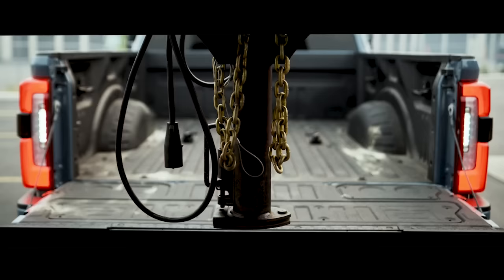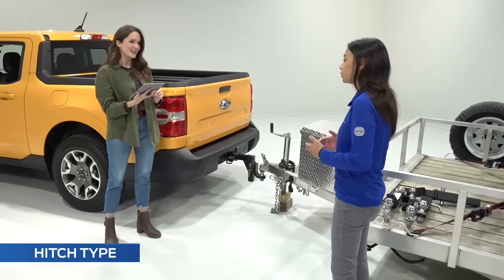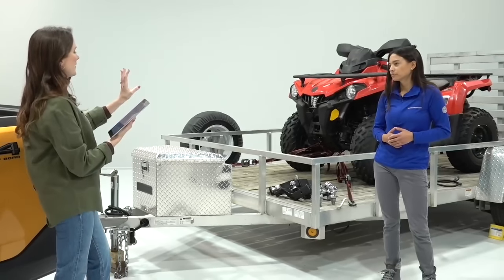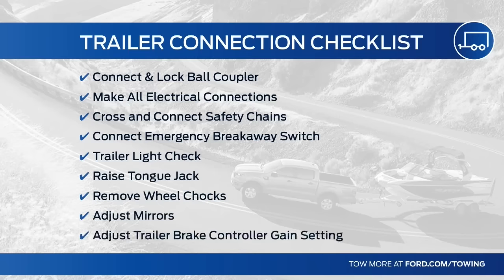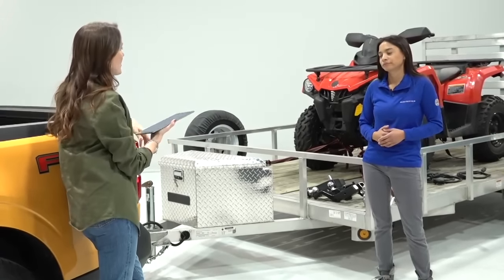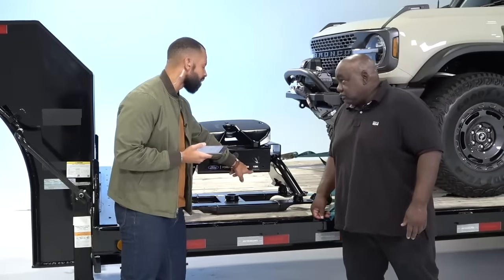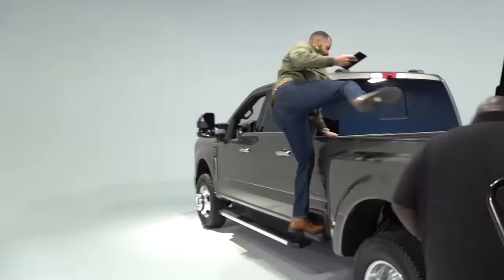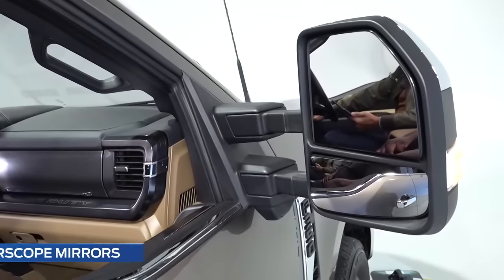Towing Tips, Tools and Tech: A Ford Towing Video Guide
Towing Tips, Tools and Tech features over an hour of towing knowledge, plus advanced technology available on Ford trucks and SUVs that you can take advantage of. We cover everything you need to know from how to determine how much your vehicle can tow all the way up to the exciting features that add convenience to the towing experience, like Pro Trailer Backup Assist, Trailer Profiles, and more.

0:00 – Show Start
4:44 – What to Know Before You Tow
9:11 – How to Determine Your Tow Rating
10:20 – Hitch Ball Sizes
11:20 – Bumper Towing
11:57 – Knowing Your Trailer’s Dimensions
12:44 – Trailer GVWR
13:03 – Trailer Weight Distribution and Trailer Sway Control
14:42 – Electrical Wiring for Your Trailer
15:38 – Lining Up Your Truck and Trailer
17:59 – Hooking Up Your Trailer
19:44 – Manually Checking Your Trailer Lights
21:01 – BLIS® with Trailer Coverage and Tow/Haul Drive Mode
24:44 – How Towing Affects Driving and Mileage
27:16 – Backing Up and Parking Your Trailer (Ford Ranger® pickup)
30:03 – Unhitching Your Trailer
33:14 – Ford RV and Trailer Towing Guide
35:09 – Conventional Hitch and Adapter Sleeves
35:55 – 5th-Wheel Hitch
37:15 – Onboard Scales
38:15 – Smart Hitch
40:00 – Connecting a Gooseneck Hitch
43:01 – Adding Your Vehicle to the FordPass® App
43:56 – Trailer Profiles
47:22 – BLIS® with Trailer Coverage for 5th-Wheel and Gooseneck Trailers
48:33 – PowerScope® Mirrors
49:37 – Trailer Brake Controller and Saving Your Brake Gain
51:45 – Turn Signal View
52:55 – Load Adjustments and Smart Hitch
54:04 – Trailer Routing
56:57 – Lining Up Your Conventional Trailer
1:00:20 – Pro Trailer Hitch Assist
1:01:33 – Tailgate Down Camera
1:02:39 – FordPass® Trailer Light Check
1:04:48 – Trailer Theft Alert
1:06:20 – Backing Up and Parking Your Trailer (Ford F-150® pickup)
1:16:04 – 360-Degree Trailer Camera